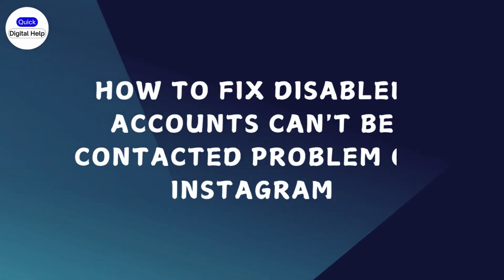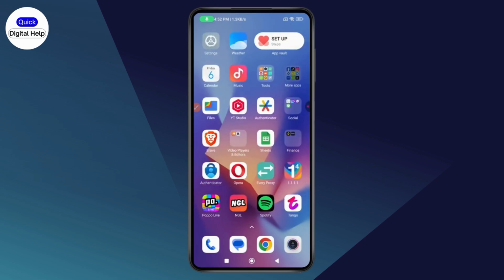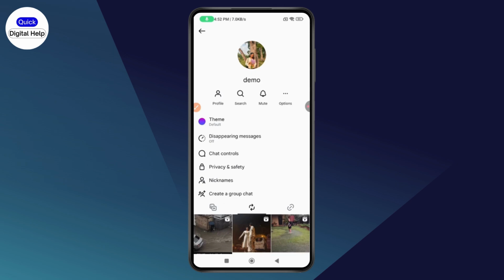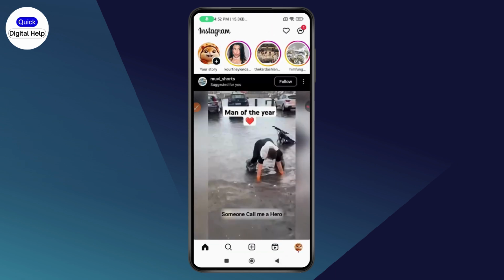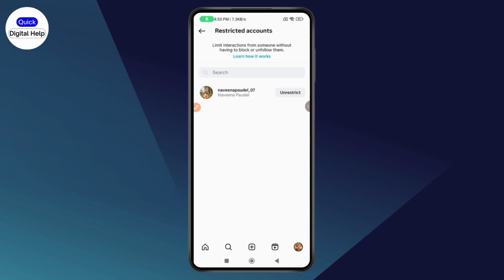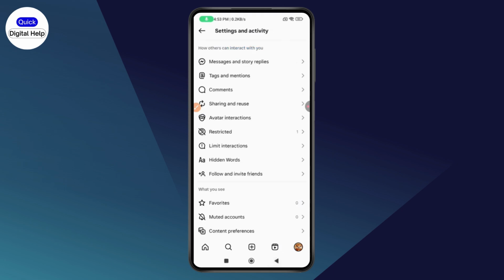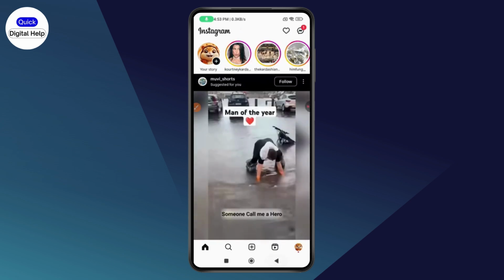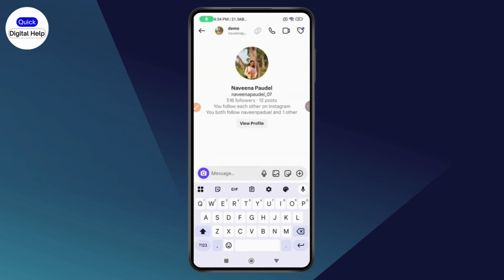How To Fix Disabled Accounts Can't Be Contacted Problem On Instagram (2025)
If you're facing the “Disabled accounts cannot be contacted” problem on Instagram, this step-by-step guide will help you fix it. We'll walk you through three working solutions—restricting/unrestricting, blocking/unblocking, and deleting the chat—to resolve the issue and get your messages working again.

0:00 - Introduction
0:23 - Restricting the Account via Profile
0:42 - Accessing and Unrestricting the Account from Settings
0:50 - Blocking and Unblocking the Account & Sending Message After Unblock
1:00 - Deleting the Chat and Reconnecting & Final Notes and Conclusion